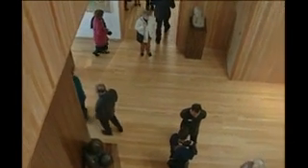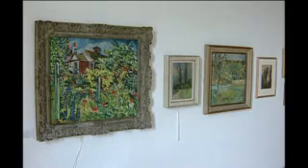Walsall Art Gallery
Officially opened by the Queen in February 2000 to national acclaim, The New Art Gallery in Walsall features a distinctive 100ft tower. It was short-listed for the 2000 Sterling Prize for architecture.